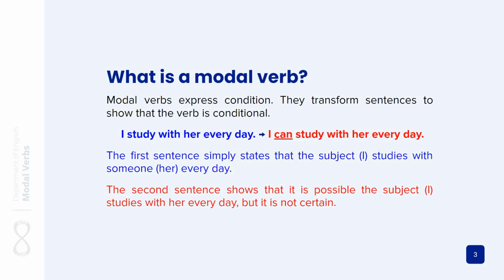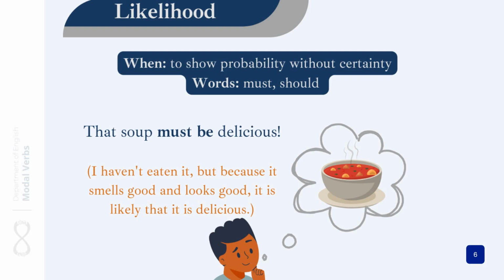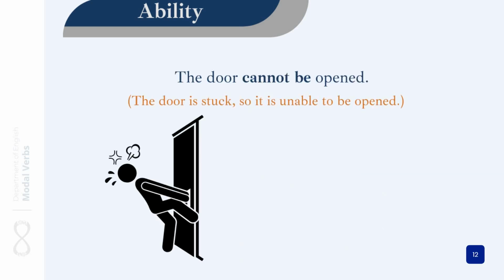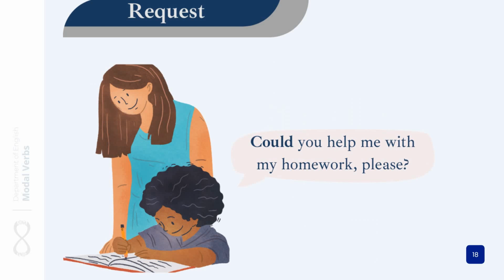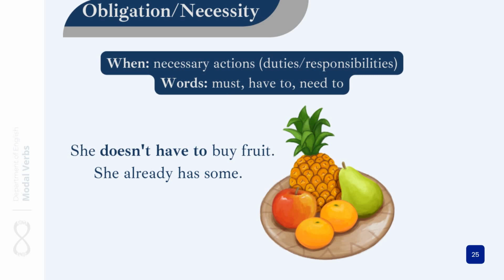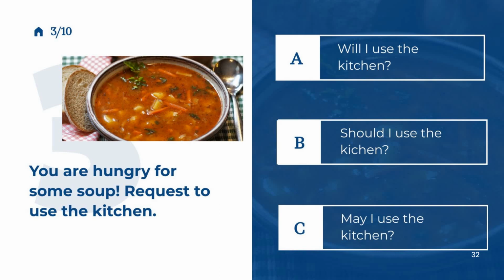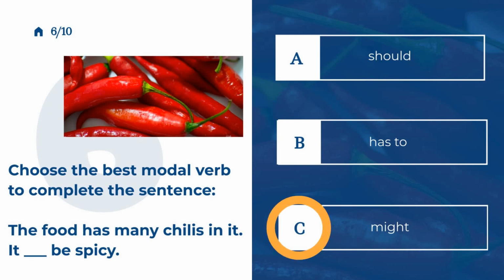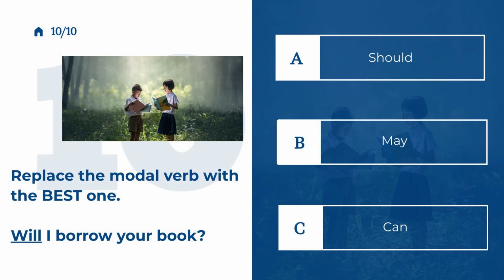Modal Verbs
In this video lesson you learn about the use of modal verbs. Listen to Amanda Konen and learn.